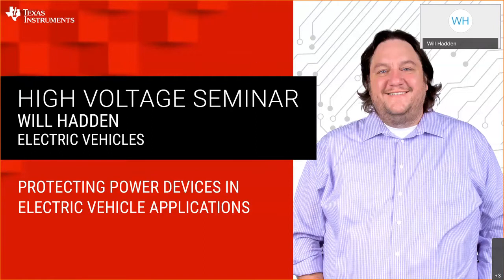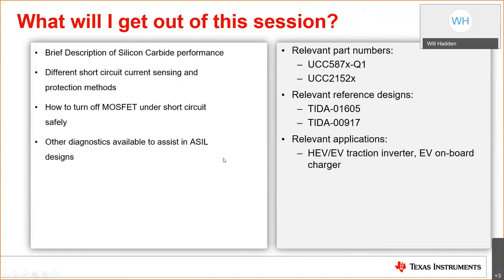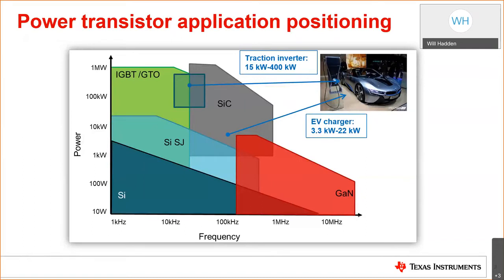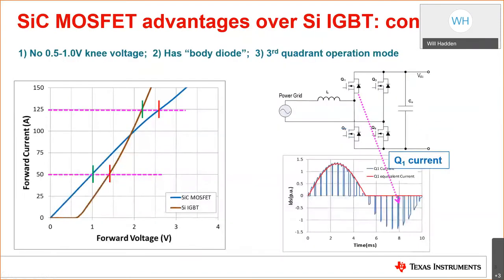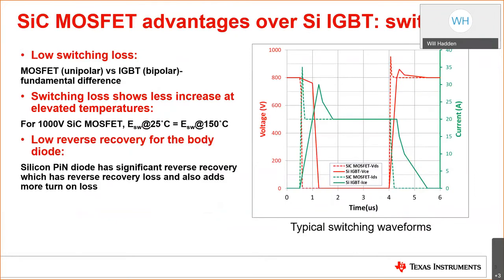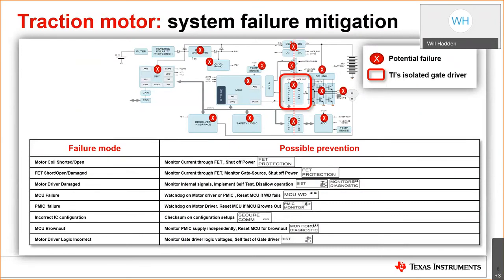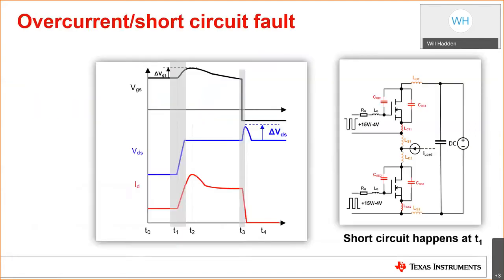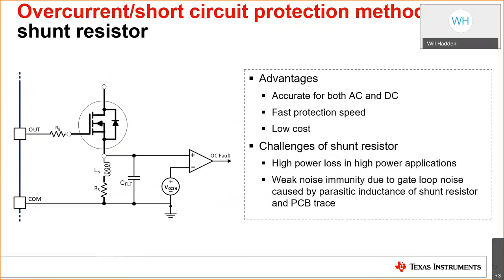Protecting power devices in electric vehicle applications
This presentation will discuss the many features available in Texas
Instruments isolated gate drivers that allow easier implementation of ASIL
rated applications and protect power devices from damaging conditions. Power
device protection becomes especially important with the acceptance of SiC
devices and the associated challenges of protecting these devices vs. the
traditional IGBT implementation.